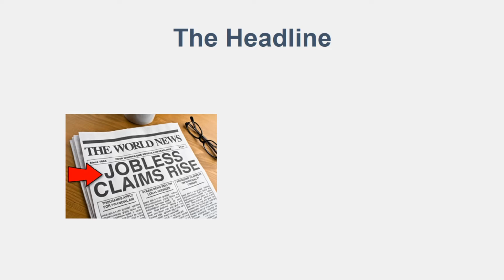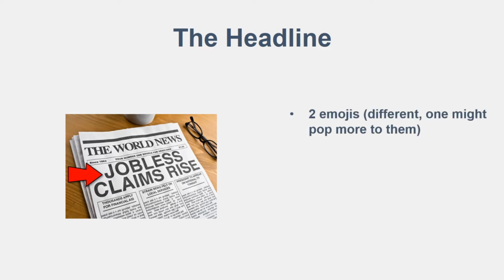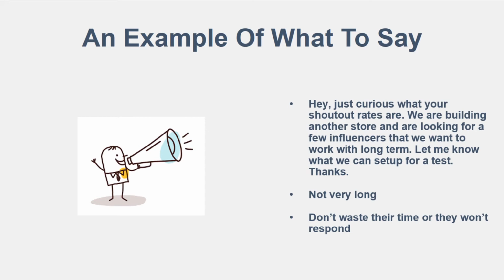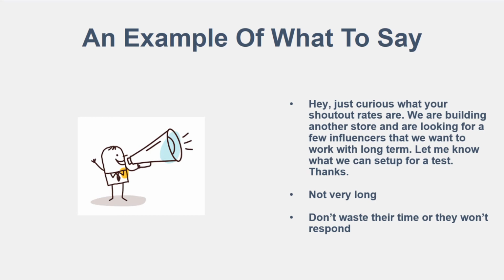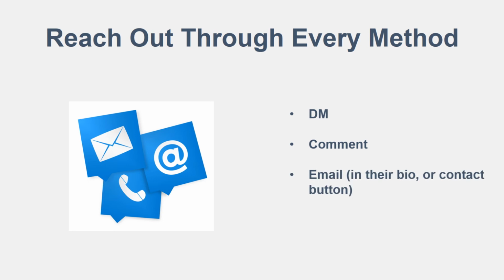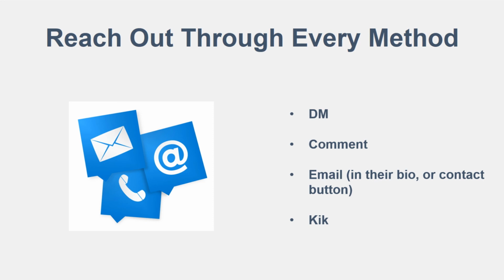Shopify - How To Get Influencers To Reply (Instagram Shoutout HACK)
In this video we talk about how to get influencers to reply to your messages (VERY important).